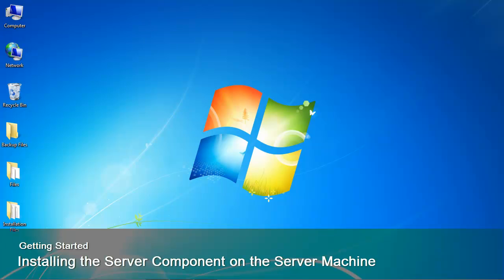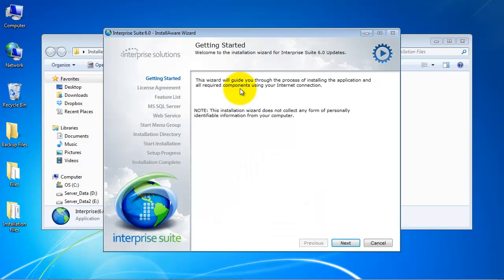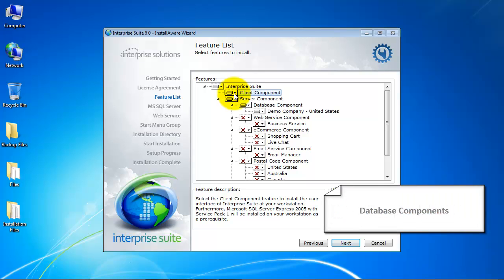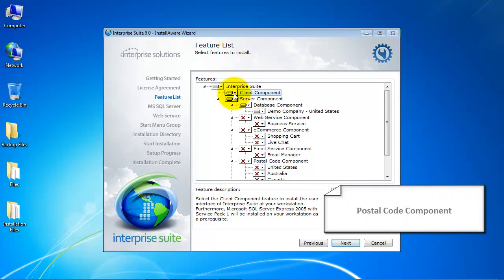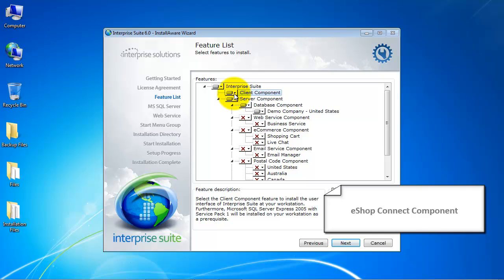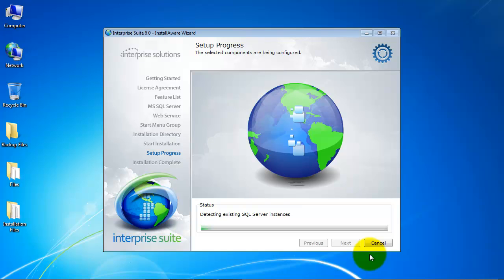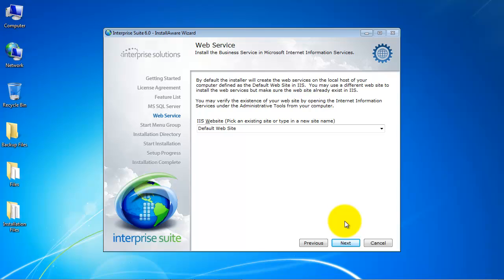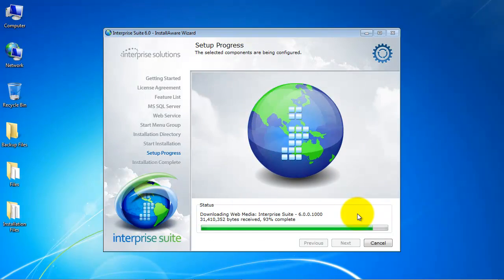Installation - Installing the Server Components on the Server Machines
This video demonstrates how to install the server components on the server machine.